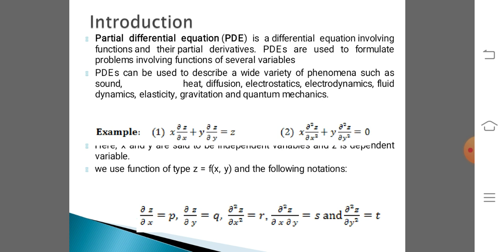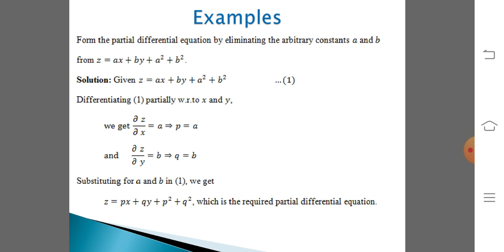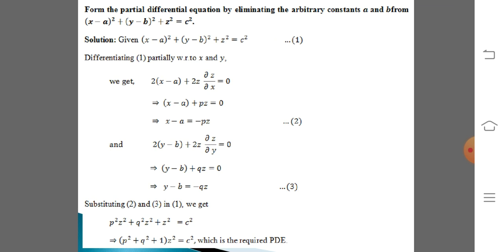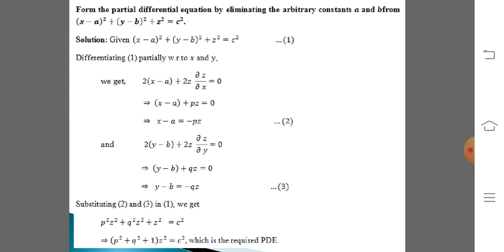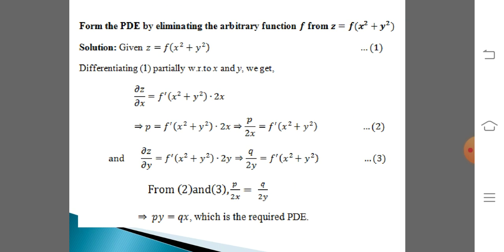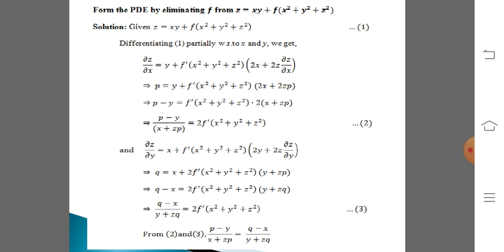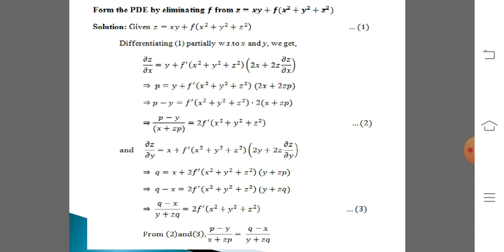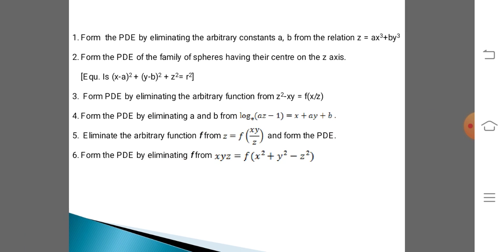Formation of PDE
This video explains clearly about how to formulate PDE by eliminating arbitrary constants and arbitrary functions from the given equation.